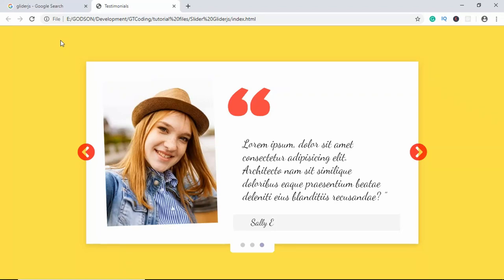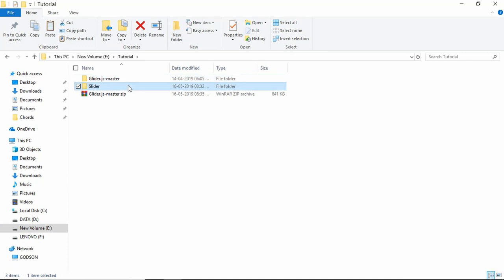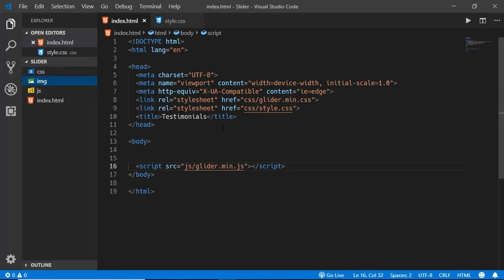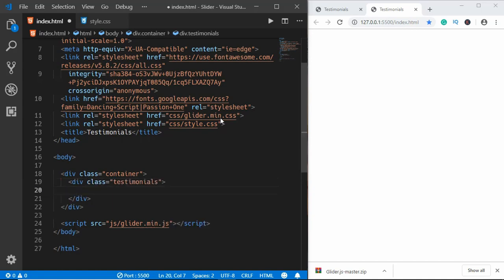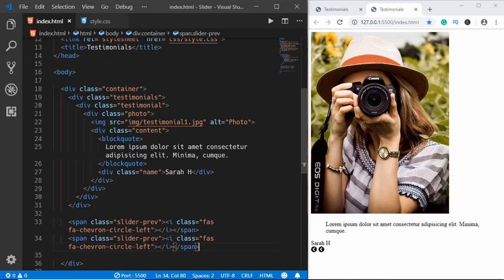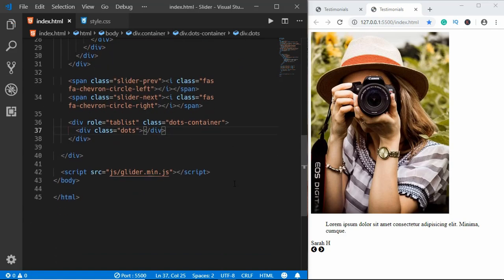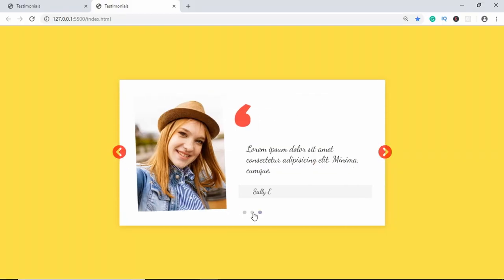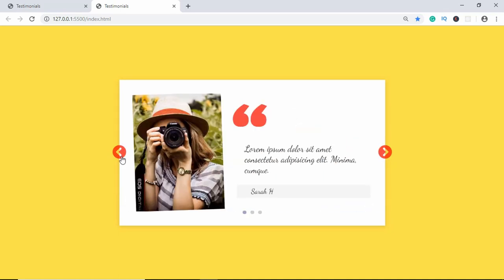How To Design An Awesome Slider Using GliderJS | GTCoding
Hi, in this video you will learn how to design an awesome slider using Glider JS. Hope you like it.